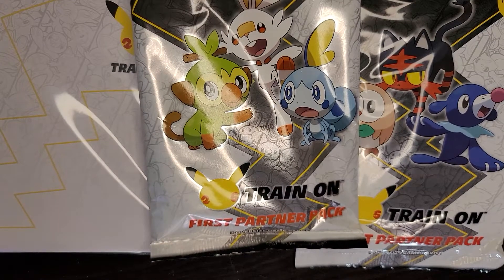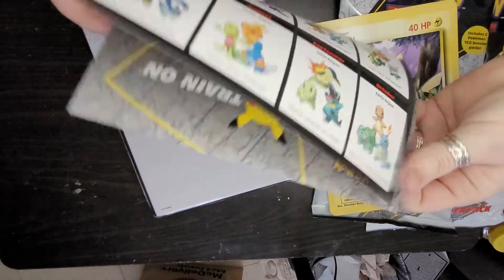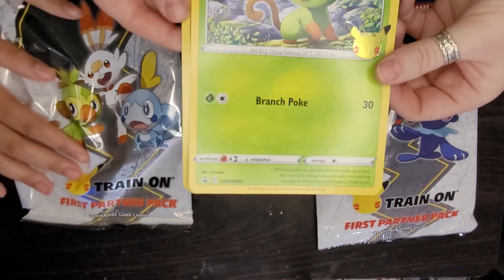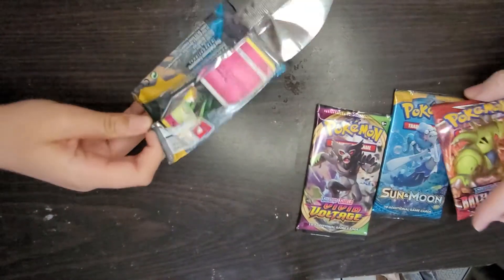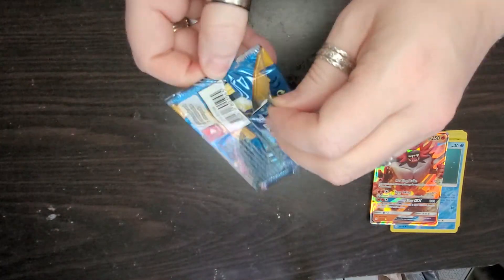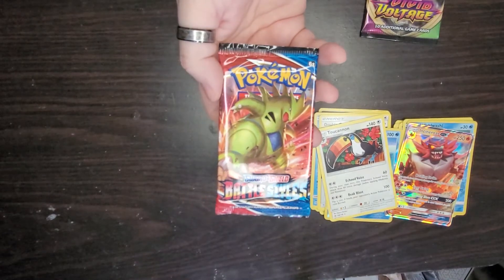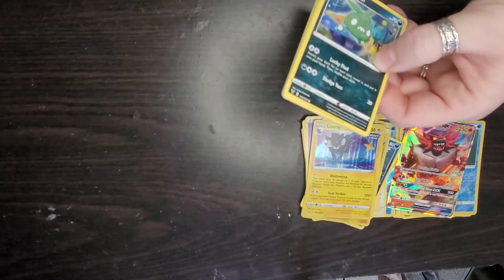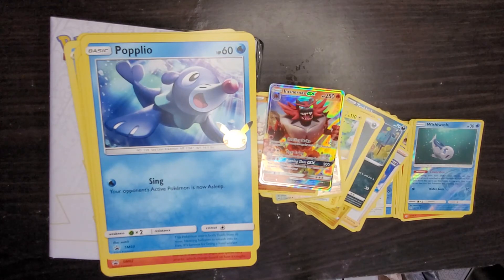First Partners Pack Pokémon Cards and Binder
Get yours at local stores. 3 big cards and 2 booster packs.